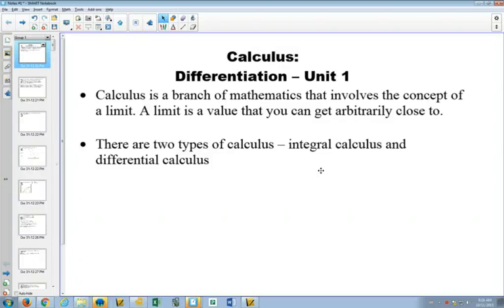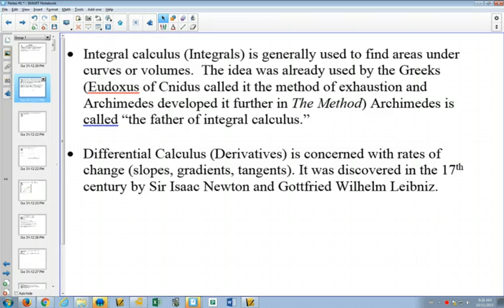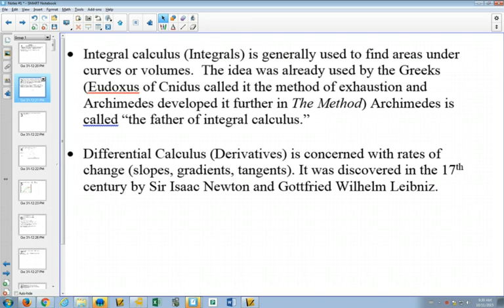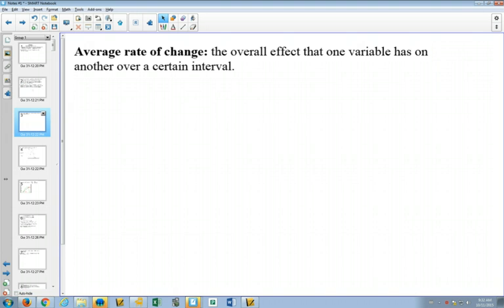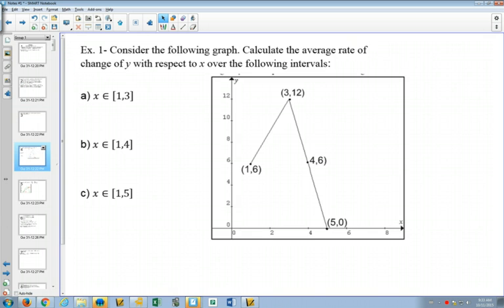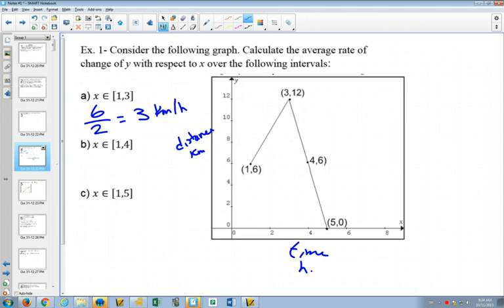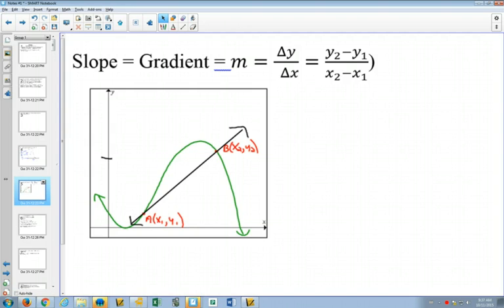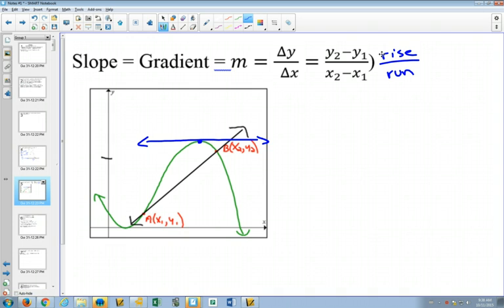Differential Calculus Introduction